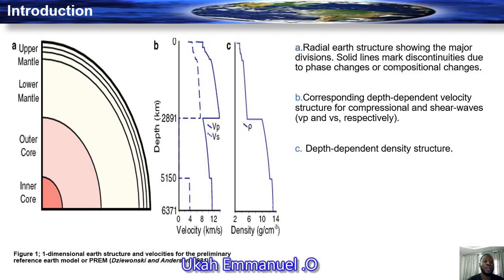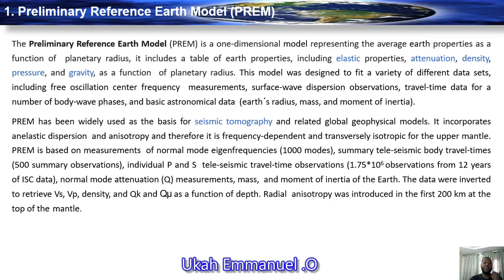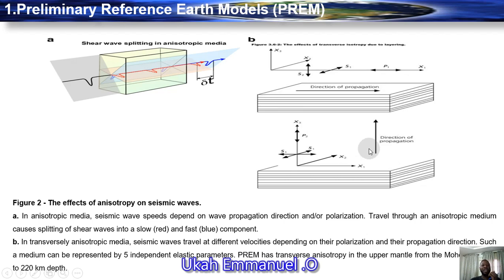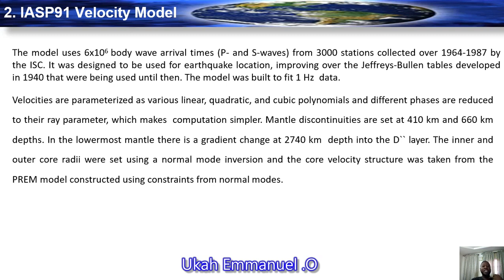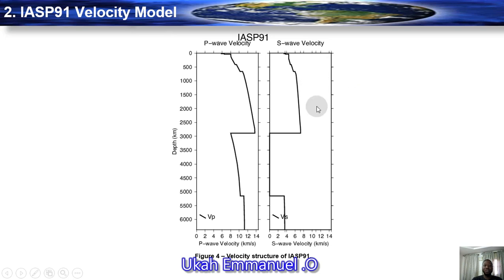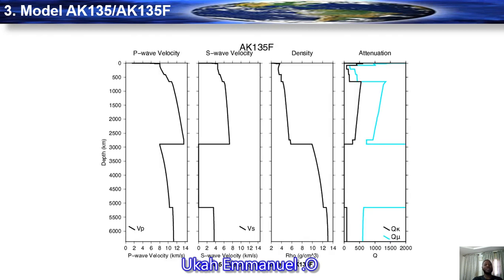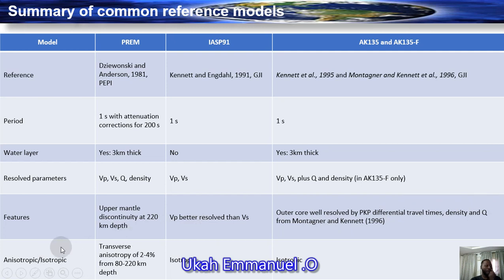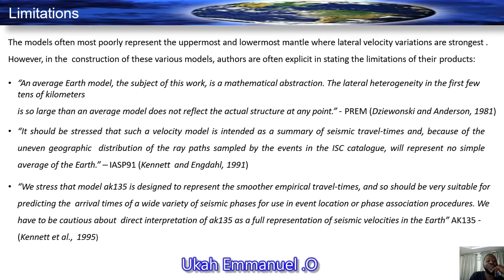Global 1D Earth Models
It's a brief description of 1 Dimensional Reference Models.